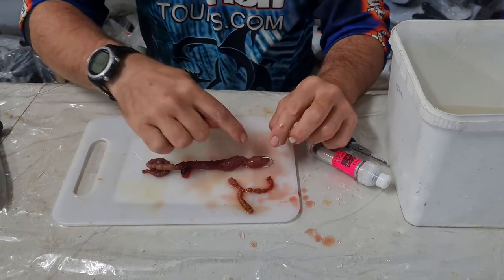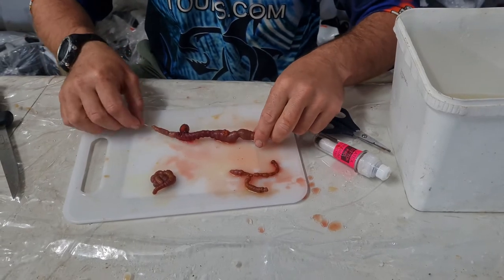Bloodworm bait presentation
Bloodworm bait presentation by Gofishtours.com